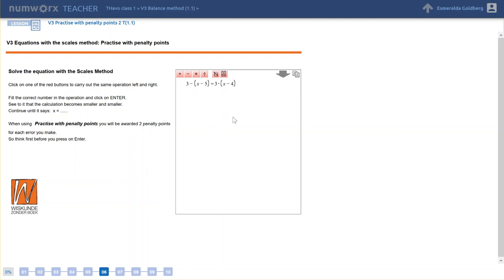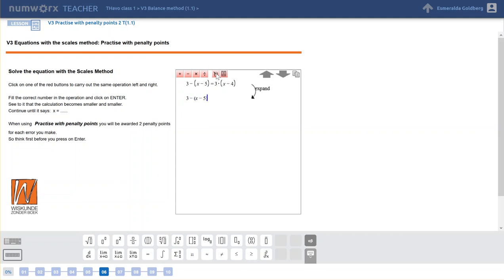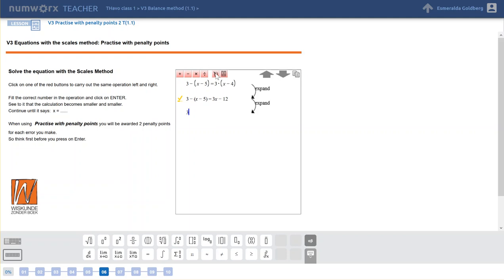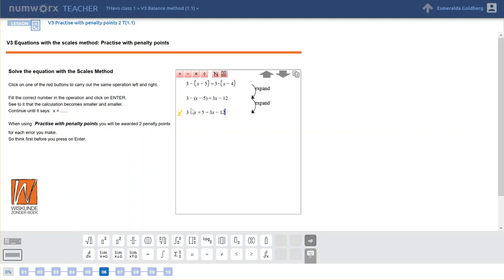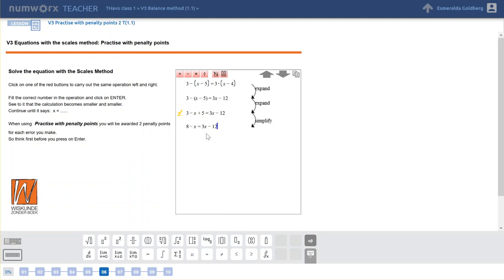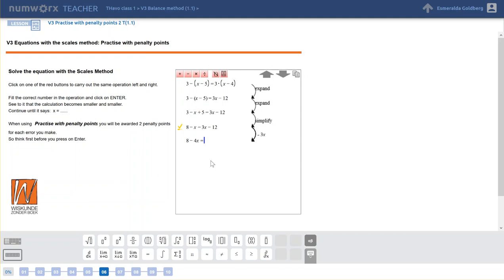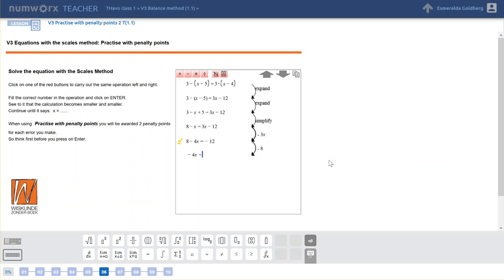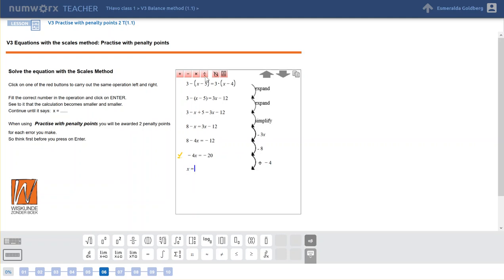T-HAVO 1 - Module V3 - activity 11 removing brackets explained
How to remove brackets in an equation when there is only a minus in front of the brackets (instead of a number to mulitply with).